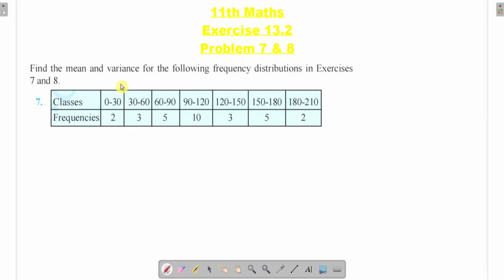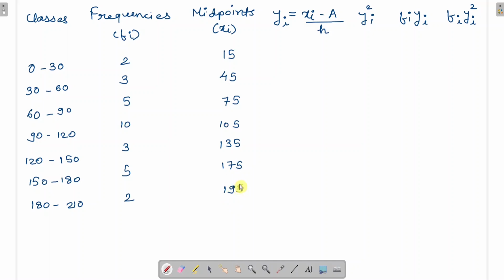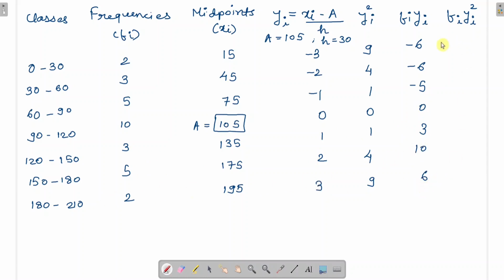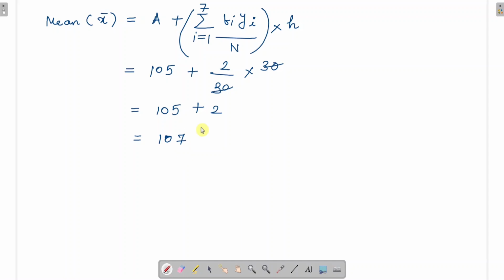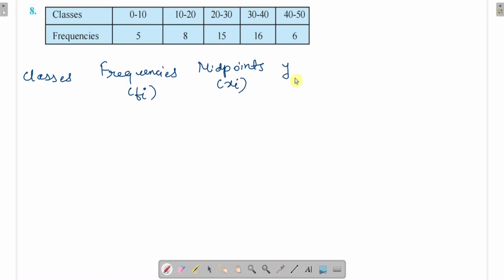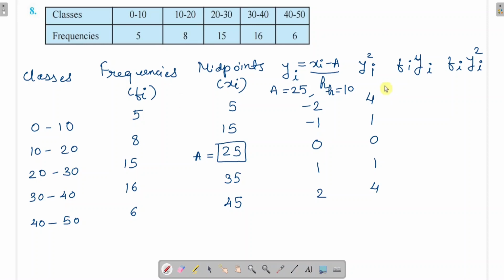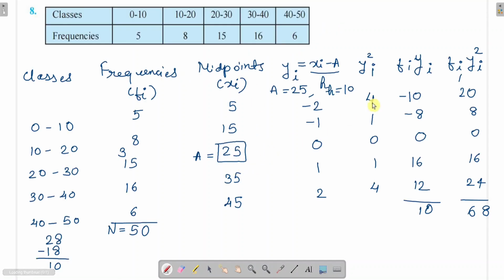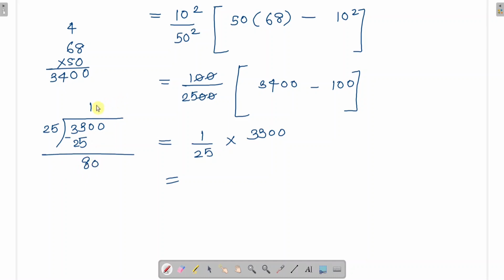11th Maths | EXERCISE 13.2 | Problem 7 & 8 | Ch 13 Statistics | NCERT